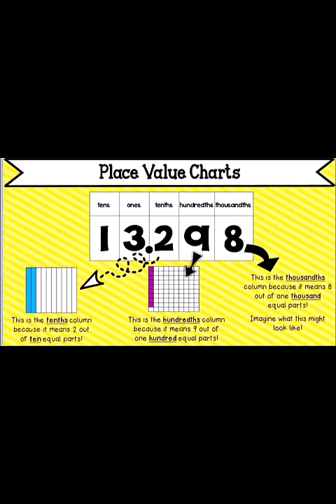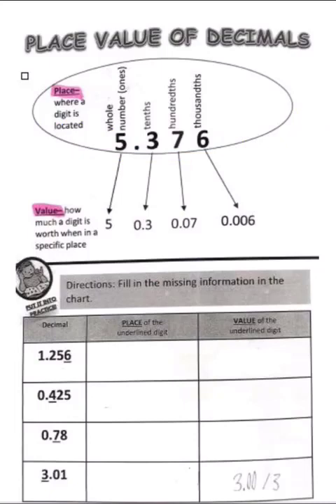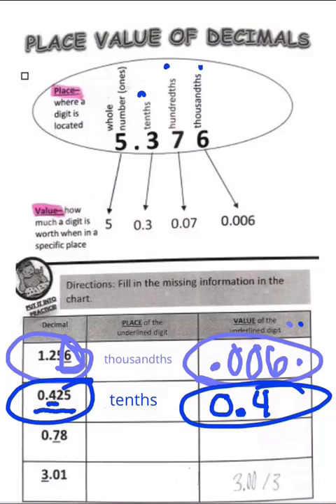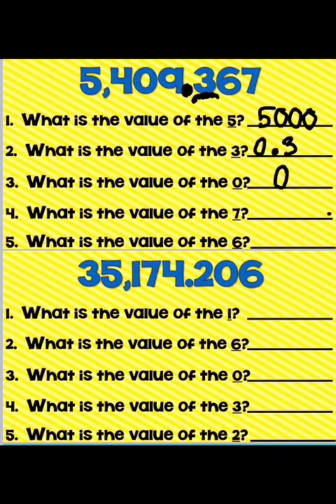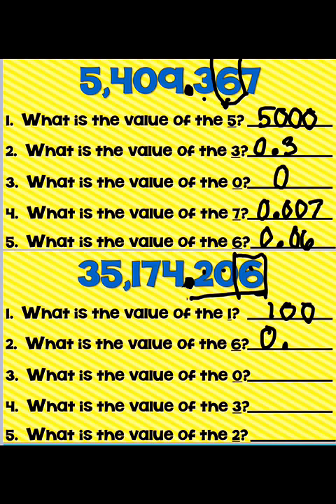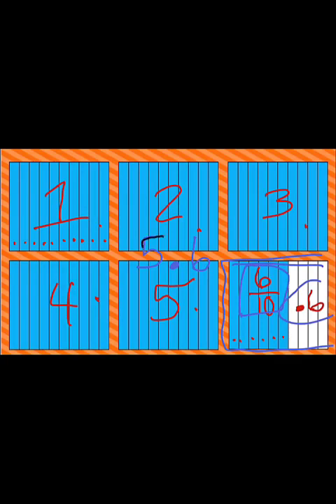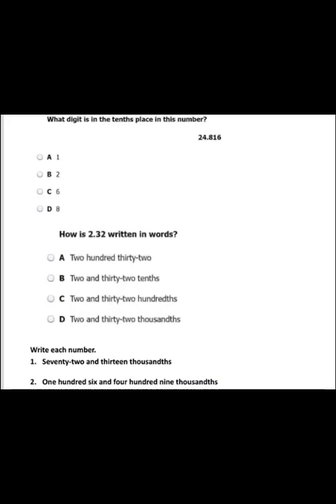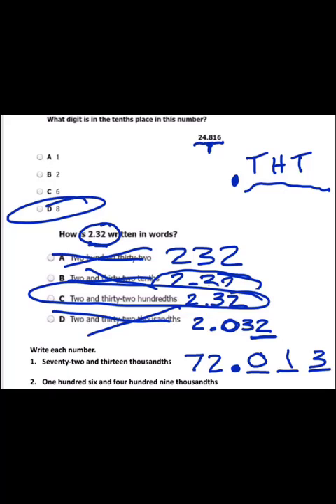Read, Write, Identify Decimals Hornbarger